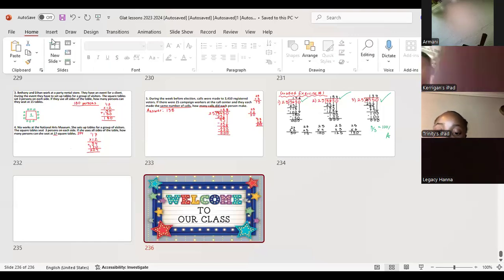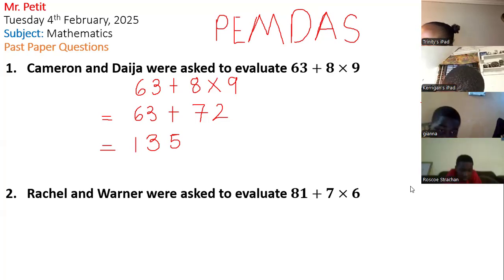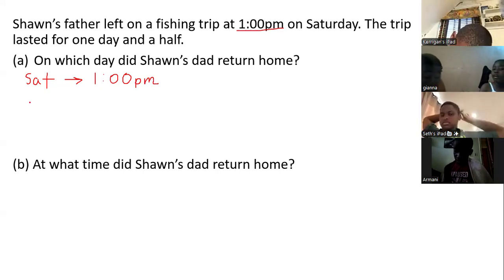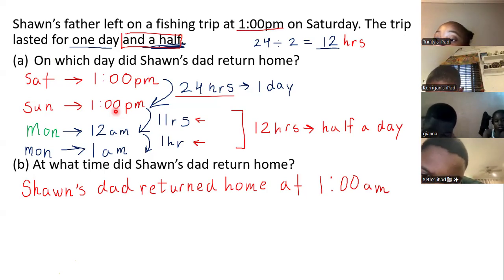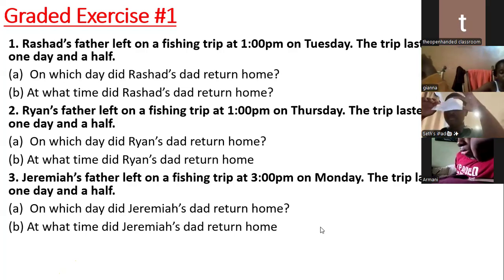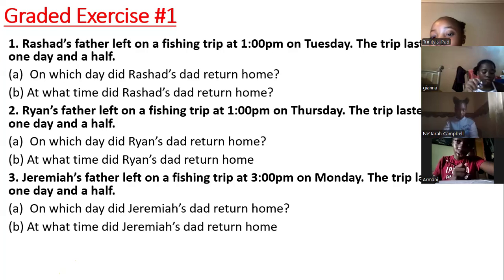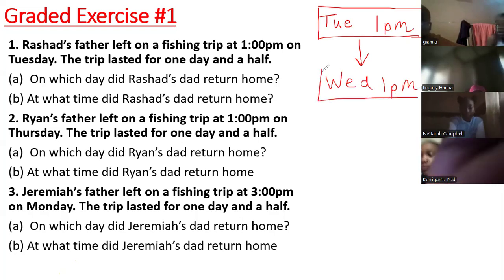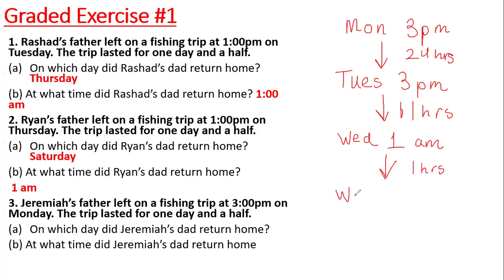GLAT CLASSES DAY 2 WEEK 5 SPRING 2025